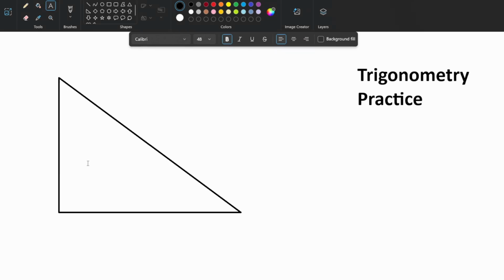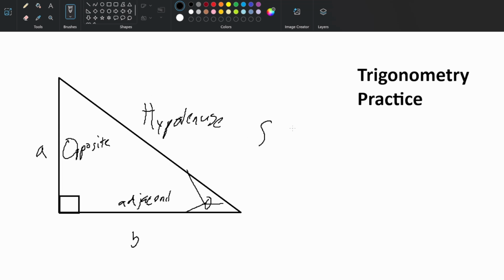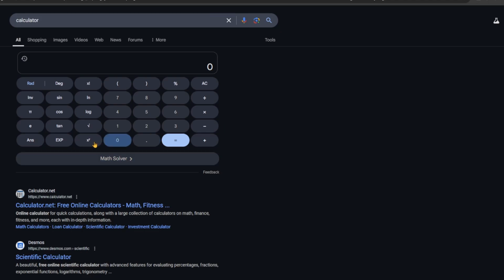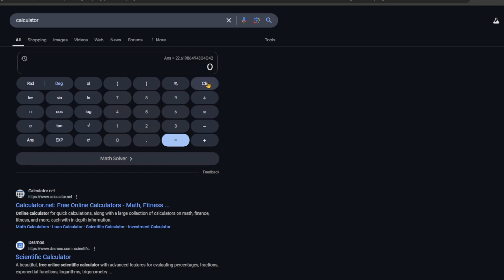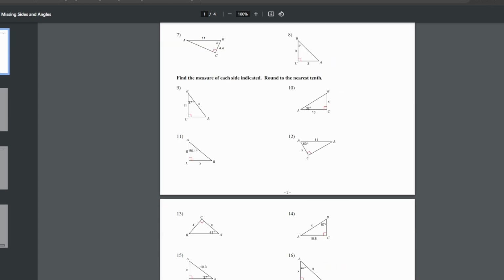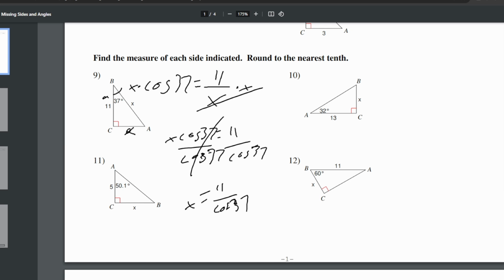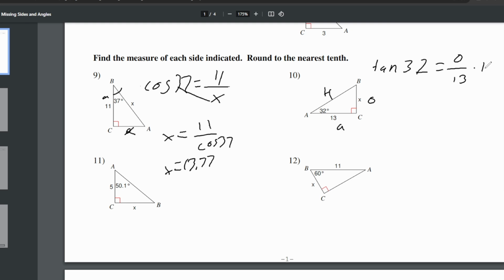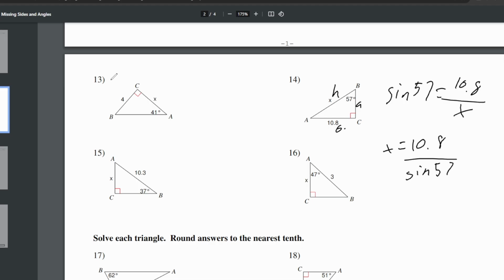Algebra 2 Trigonometry and practice problems